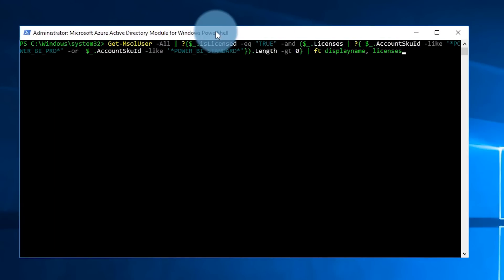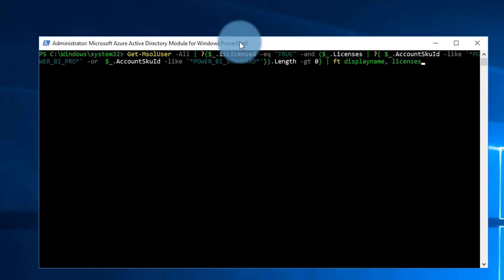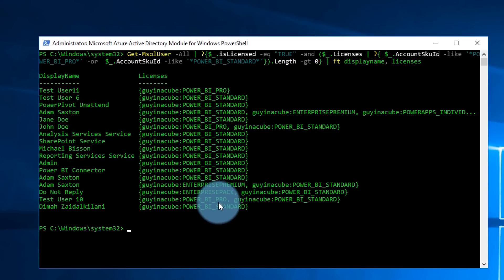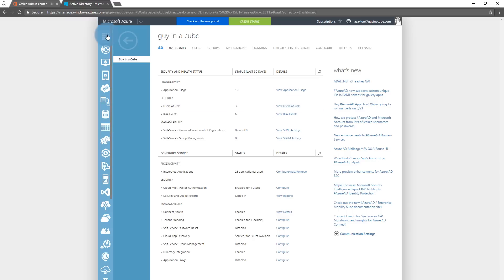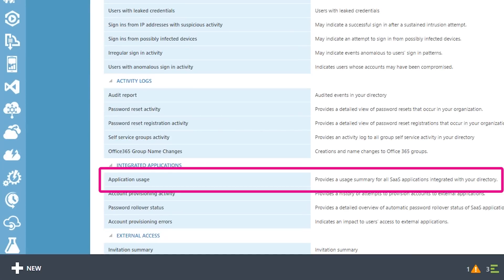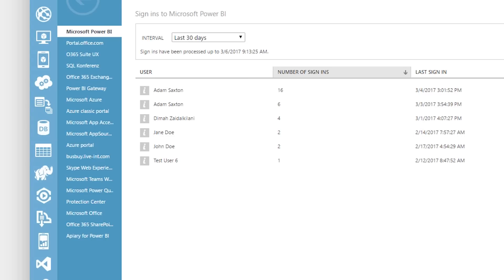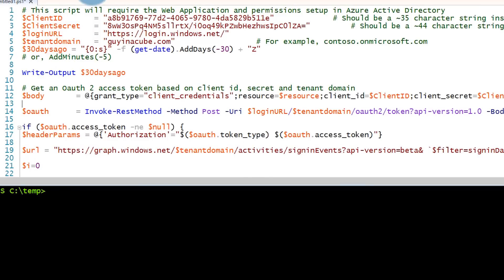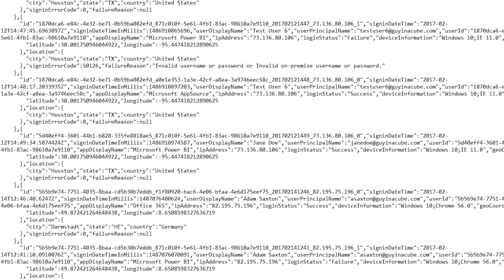Find Power BI users that have signed in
In this video, I look at how you can find Power BI users that have signed in within your organization.

I start with looking at PowerShell to see which users have a license assigned, but then we can head over to Azure Active Directory and look at some of the reports that are built in if you have an Azure Active Directory Premium license.

You can also use PowerShell to get this information.

Your users don't need to have Azure Active Directory Premium. You only need at least one users to have that license and you can access the reports.